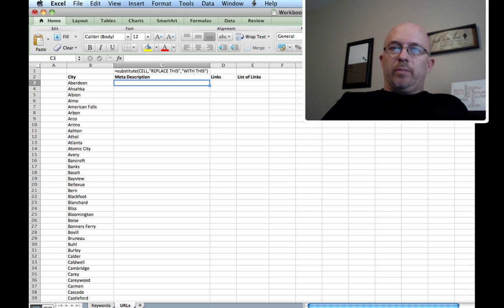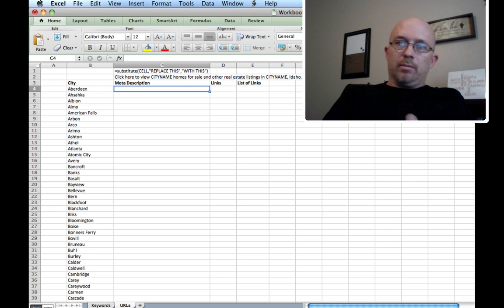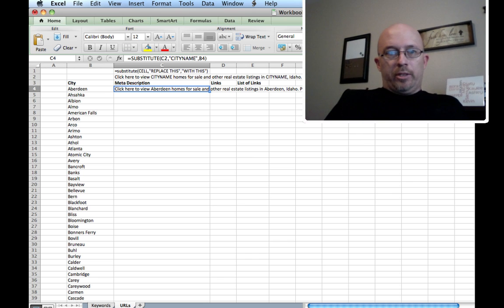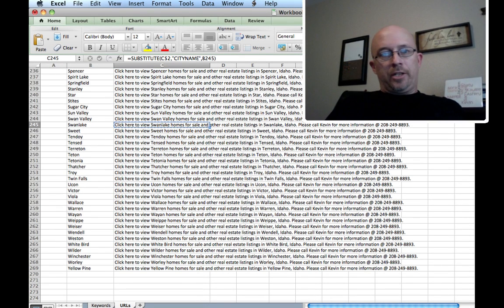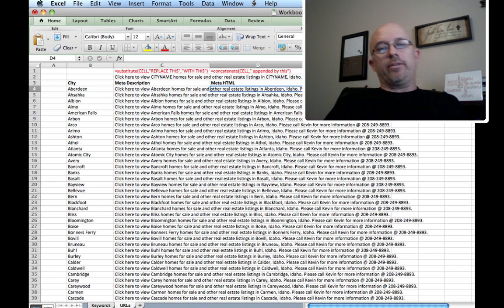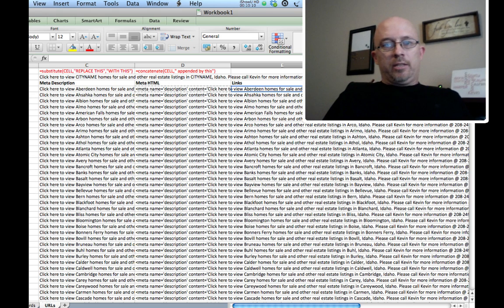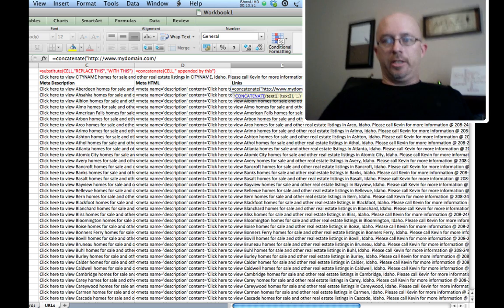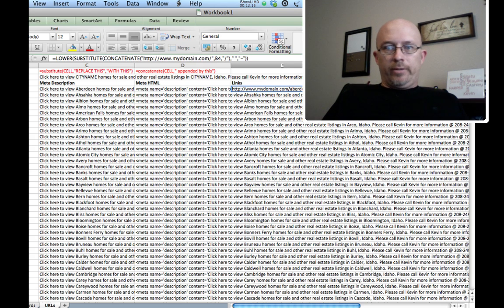Using Excel Formulas For SEO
Learn how to use Excel formulas for SEO like a power user to crunch and manipulate tables (spreadsheets) of data like city and county lists, product lists, and more.

Use Excel's concatenate, substitute, and lower formulas to build URLs, meta descriptions, HTML, and other content snippets used frequently for SEO work. You can even use it automate the creation of large chunks of unique data-based content as you build your skills.